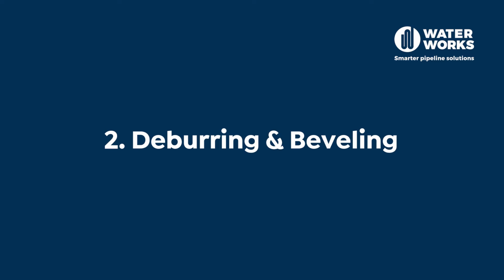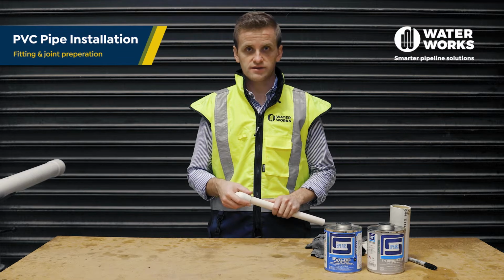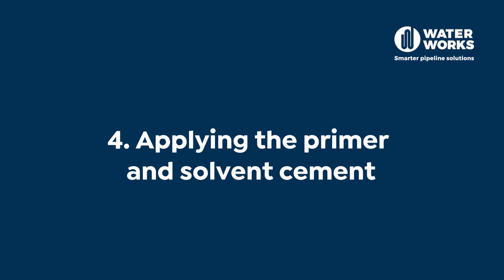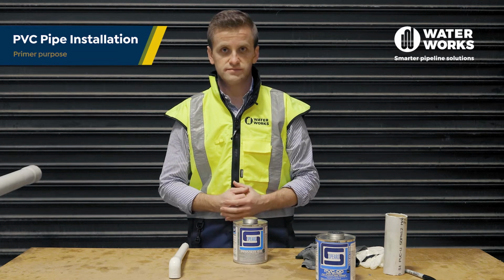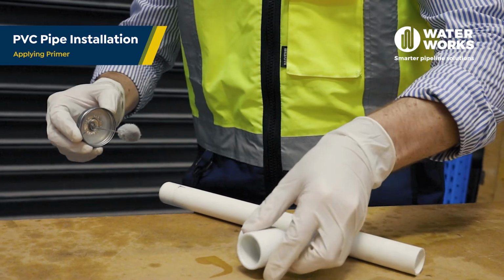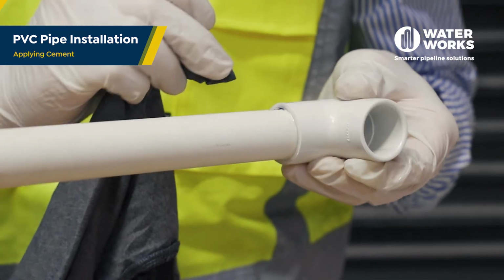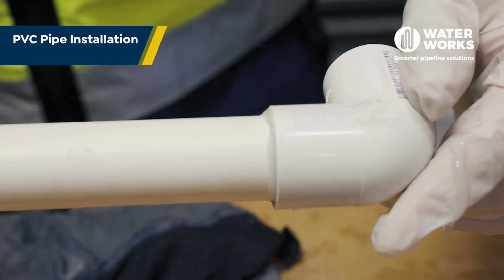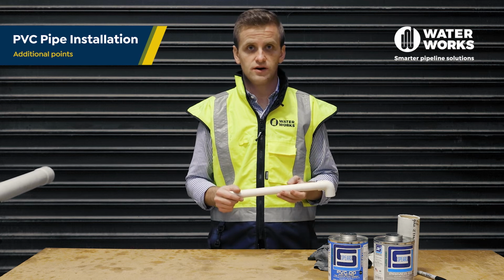How to Instal PVC Pipe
Welcome to another Waterworks product feature video. In this video we are going to run over some basic installation procedures commonly used in PVC piping applications.

Step One: Cutting the Pipe
In this case we have already cut the pipe. PVC pipe can be cut using a ratchet cutter, wheel cutter for plastic pipe, a power saw, or any other fine-tooth saw. It is important the pipe is cut square to give you the maximum bonding surface area.

Step Two: Deburring & Beveling.
Again we have pre-done this step. A slight bevel (chamfer) must be placed at the outside end of the pipe to ease the entry of the pipe into the socket and minimise the chance of cement being wiped off the fitting. A bevel between 10-15° is suggested.

Step Three: Fitting & Joining Preparation
1. Using a clean, dry rag, wipe any loose dirt and moisture from the fittings sockets and pipe end. Moisture can slow the cure time, and excessive moisture can reduce joint strength.
2. Check the dry fit of the pipe and fitting. The pipe should enter the fitting socket easily ¼ to ¾ of the way or at least have interference between pipe and fitting.
3. Measure the socket depth and place a witness mark on the pipe for reference during the cementing and assembly phase.
4. Especially for large fittings, it is advisable to additionally mark the pipe and fitting to ensure you get orientation alignment.

Step Four: Applying the primer and solvent cement
Firstly, it’s important to understand the purpose of the primer and cement. Primer is often confused as being a pipe cleaner. Cleaner is different and is often used when cementing existing or old pipe work. The purpose of primer is to soften the plastic prior to the cement being applied allowing the pipe and fitting to form a fused joint. Softening of the joint surfaces can be achieved by cement itself, primer will usually penetrate and soften the surfaces more quickly than cement alone.
Applying the primer – Using an applicator that is at least half the size of the pipe diameter. Wipe the primer onto the joining surface of the fitting, then the pipe, then the fitting. Work quickly to apply 2-3 coats in this manner.
Applying Solvent Cement – Apply the cement while the primer is still wet working the cement into the joining surface. Use sufficient cement but be careful to avoid puddling the cement on the pipe or fitting as this can cause excess softening and damage to the PVC material. Here’s an example of what can happen when cement puddles in the pipework. It’s a good idea to have a rag present to wipe up any excess cement.

Step Five: Assemble the joint
Immediately insert the pipe into the fitting socket while rotating the pipe a quarter turn. Make sure the pipe bottoms out at the fitting’s shoulder. Hold the assembly for at least 30 seconds to ensure the initial bonding takes place. Tapered pipe sockets can result in the pipe backing out of the joint if not held under constant pressure. A bead of cement should be present around the end of the fitting.

Some additional points to note:
1. Whilst we have demonstrated using PVC pressure piping, these installation techniques can be applied whether you are installing DWV, Stormwater, Sch.80 PVC, CPVC, or other solvent cement joints.
2. Some adjustments will need to be made to the procedures and tools you use according to the size of the pipe, but the same principles apply.
3. Similarly, your working environment should be considered, for example in hot weather your primer and cement will tend to dry quickly. Conversely in colder weather it will take longer to set and cure.